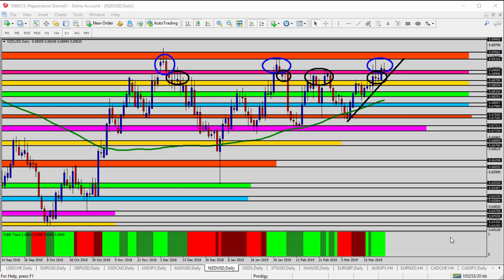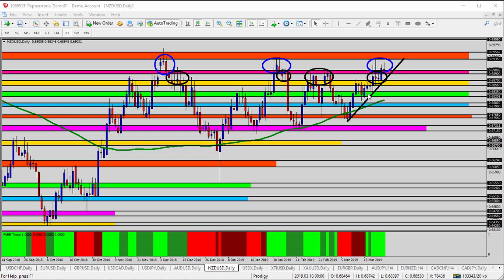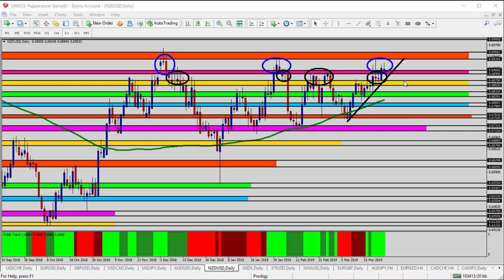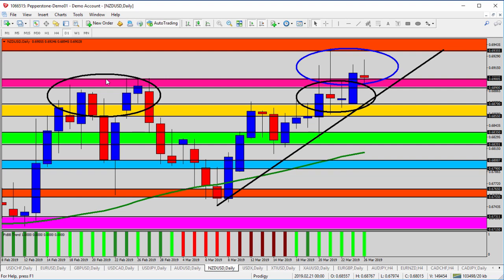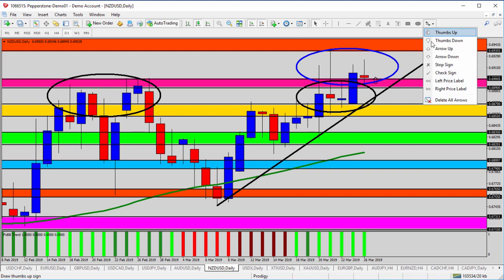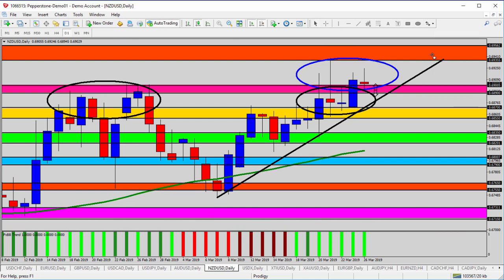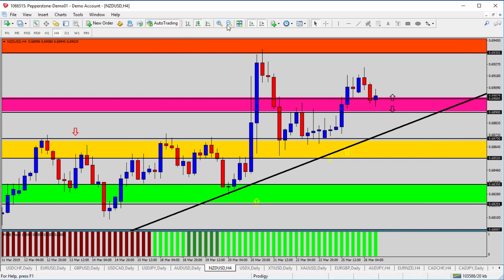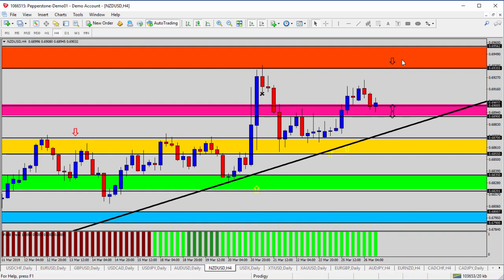Forex Update: NZDUSD Climbing Above the Resistance Zone